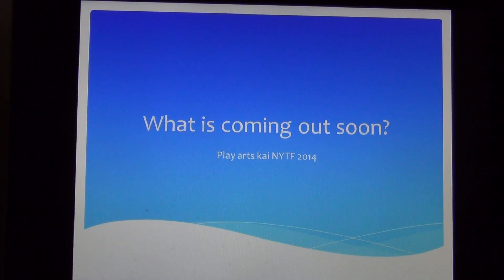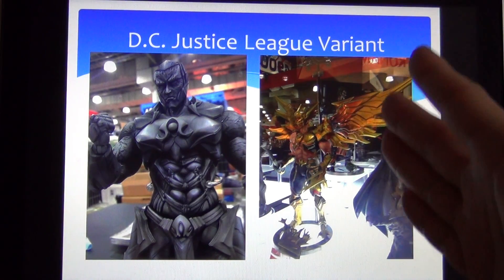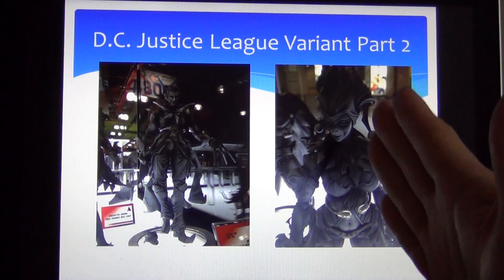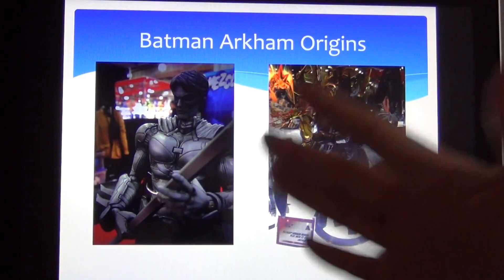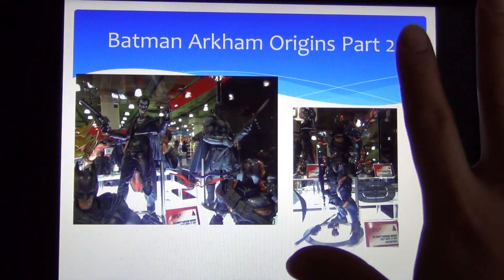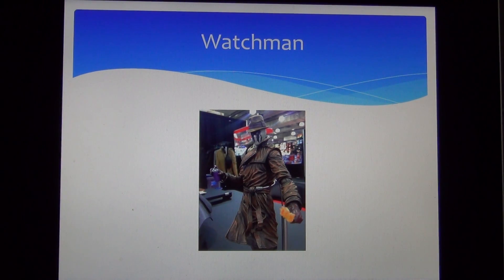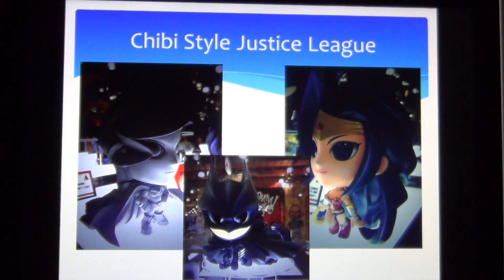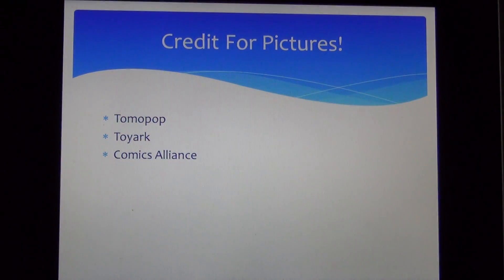What is coming out soon Part 3? Play Arts Kai!!!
Hey guys!

   Today I am bringing you some news from NYTF 2014 a preview of what is yet to come for some of the lines that I like to collect! Today we shall be taking a look at the Play Arts Kai  brand. The lines that I will be talking about here are the following Justice League, Batman Arkham Origins, Final Fantasy and much more!